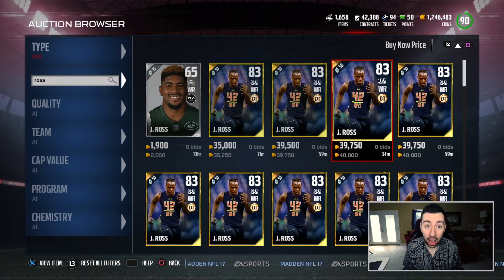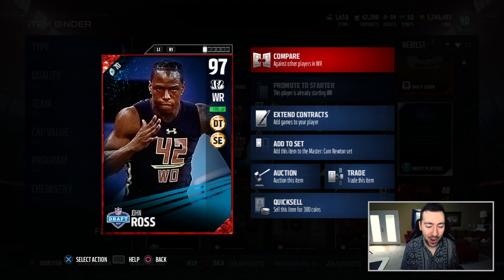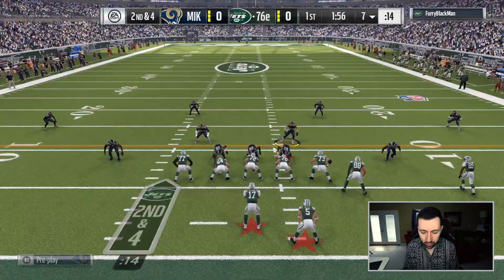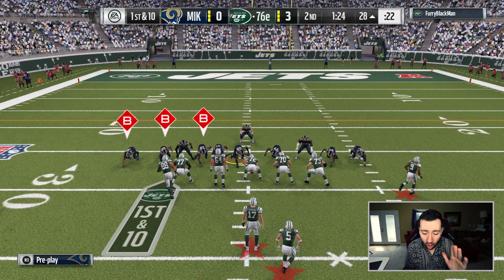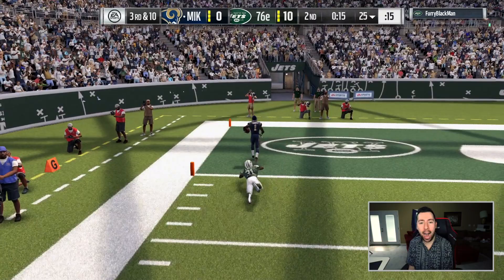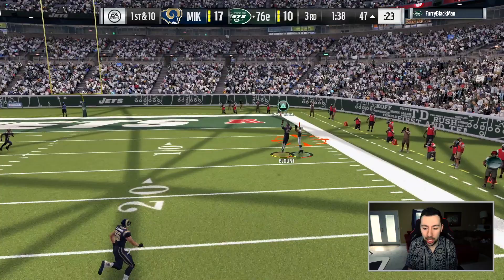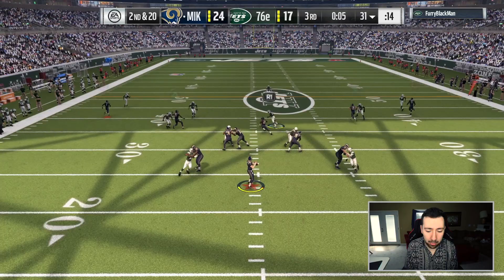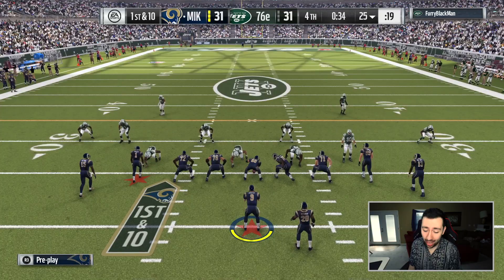99 SPEED JOHN ROSS IS THE F*CKING GOAT! 400+ RECEIVING YARDS! MADDEN 17 GAMEPLAY